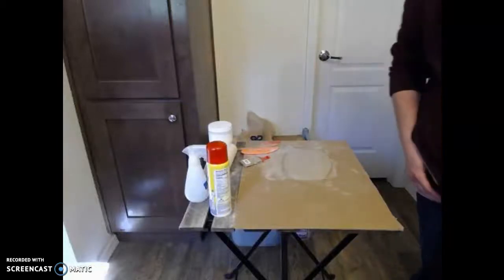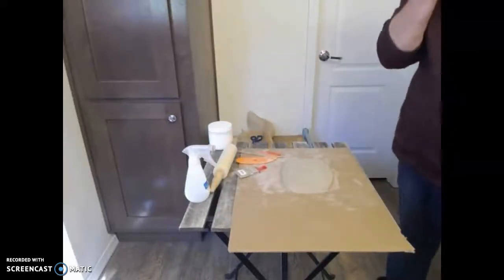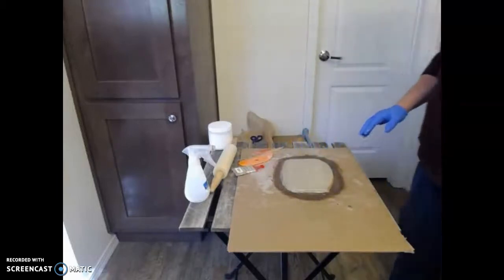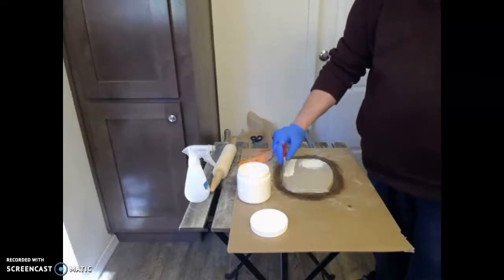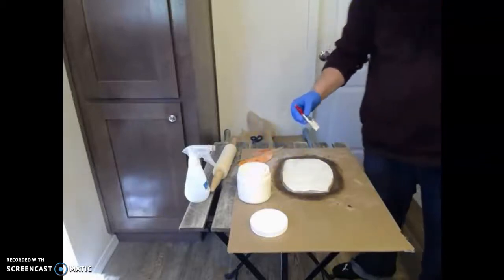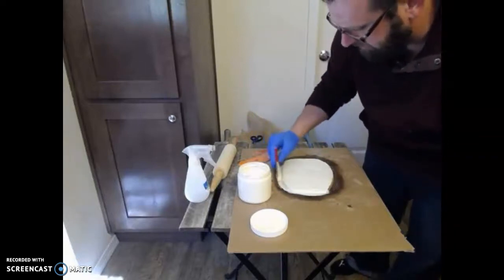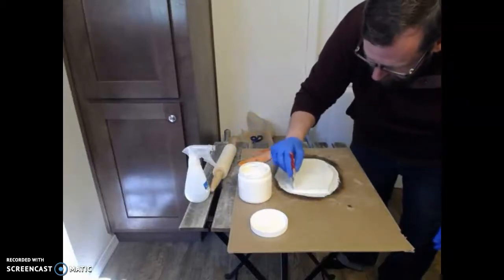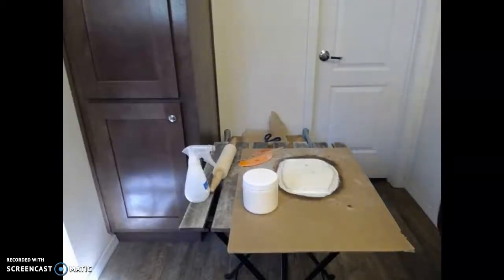Moldmaking video demo 1